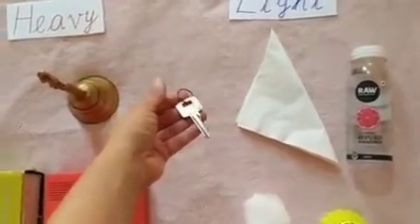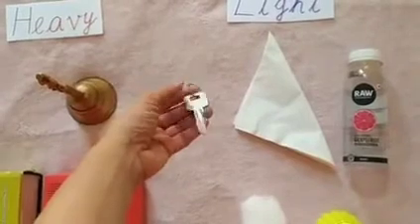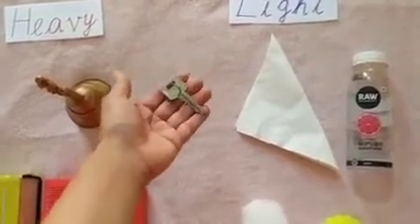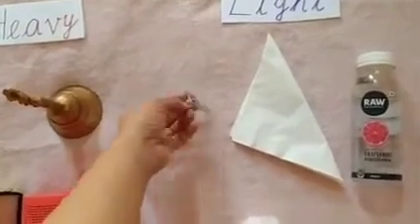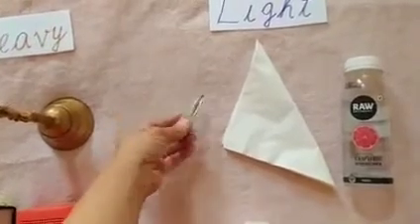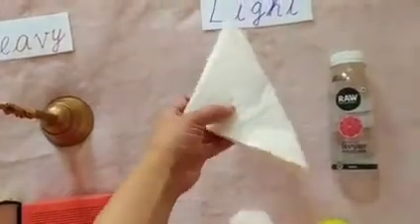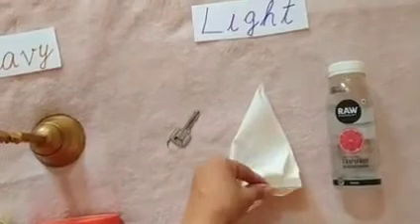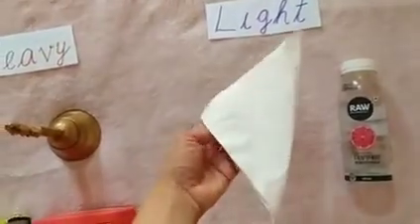Introduction : Weights- Heavy and light